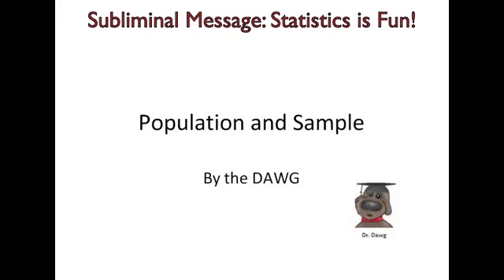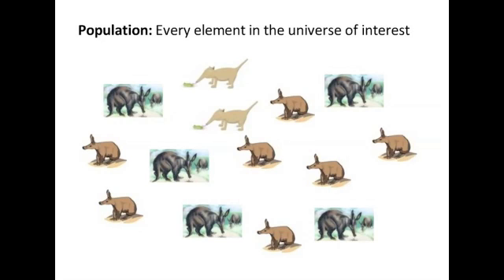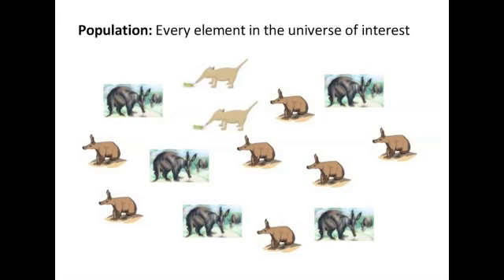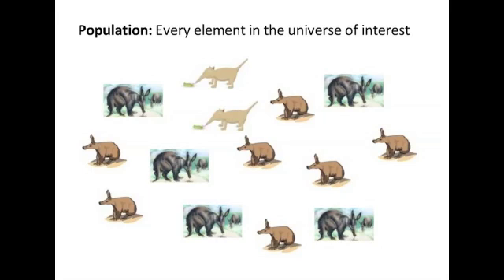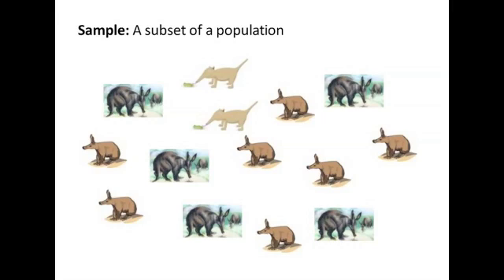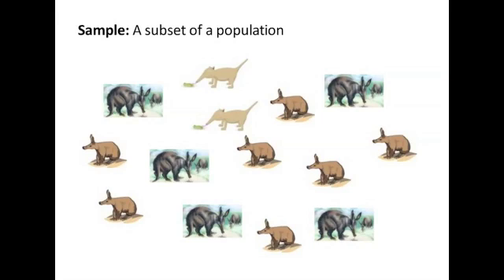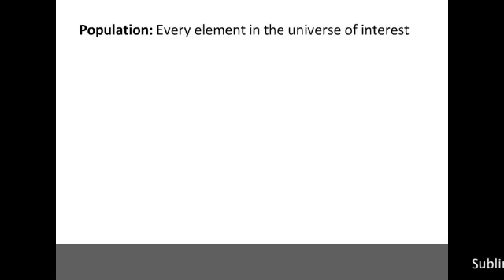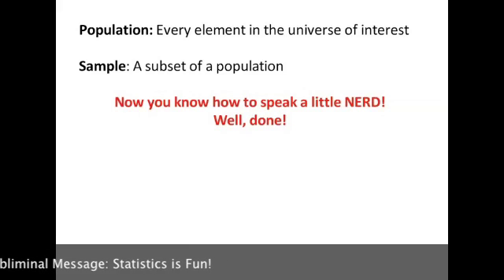Statistics - 1 - Terms - 2 - Population and Sample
This video develops the concept of a population and a sample.